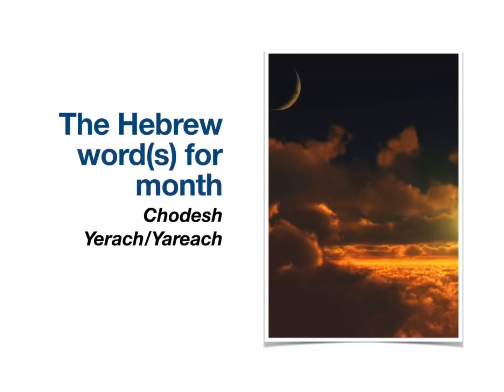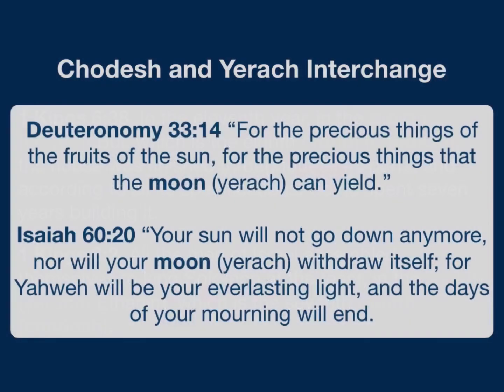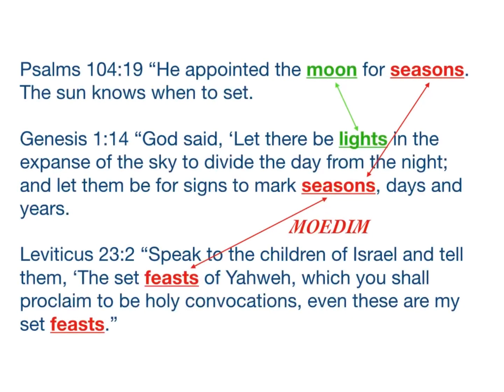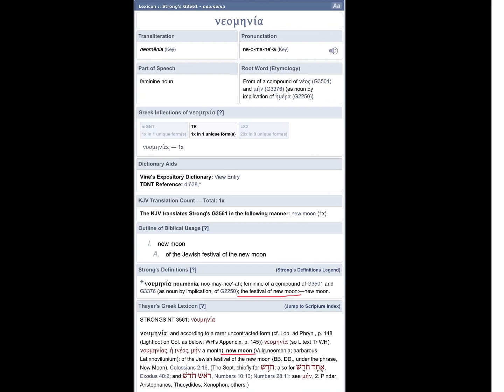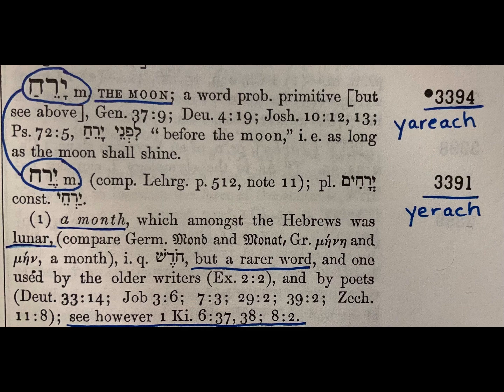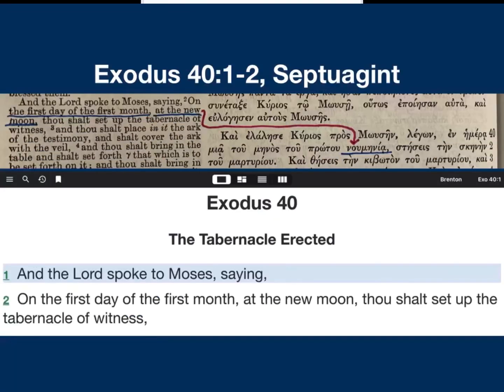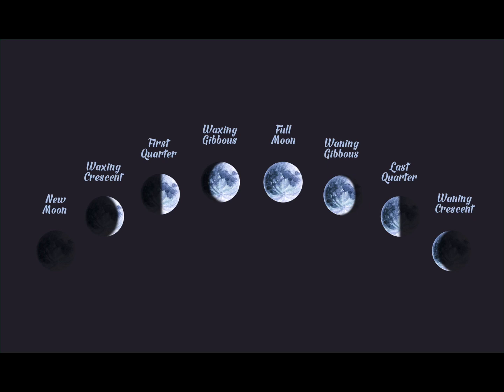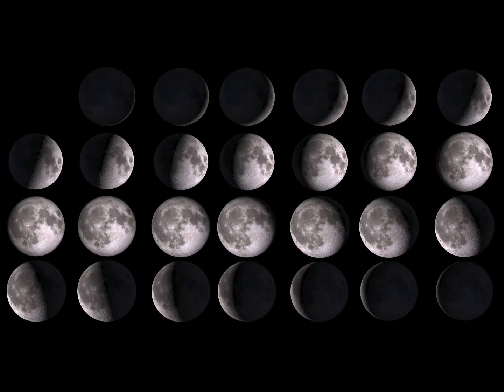The Hebrew Word(s) for Month (The Moon, pt. 2)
Part 2 in the series on "The Moon." We gain much knowledge on this subject by studying out one English word in our Bible: month. There’s a ton of info just in that word that people miss in a casual reading. This lesson will examine Hebrew and Greek words to show that there is a strong lunar aspect to the Biblical calendar.

CORRECTION: A good sister pointed out to me an error I made in this video, and I'd like to correct it here. When discussing the words yerach and yareach, as I spelled them out in Hebrew, I said: yod, reysh, hey. What I should have said is: yod, reysh, chet. I knew of the slight difference in the Hebrew characters of hey and chet, but I just wasn't thinking of it when I presented my study. I apologize for the error, but just keep this in mind when you watch the video.